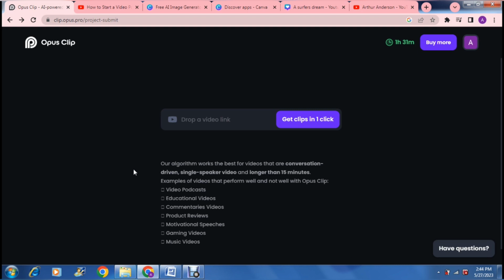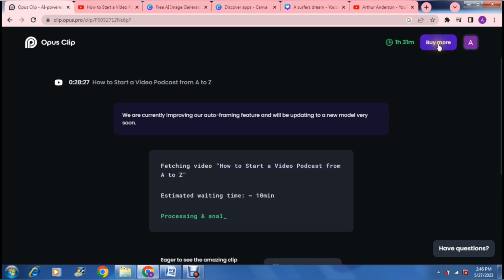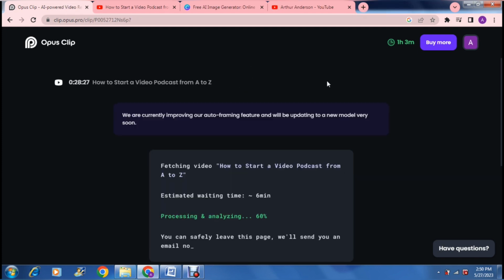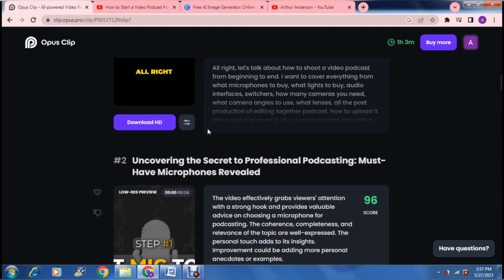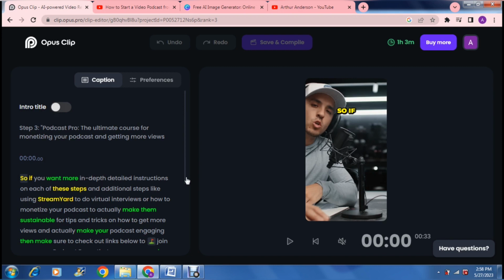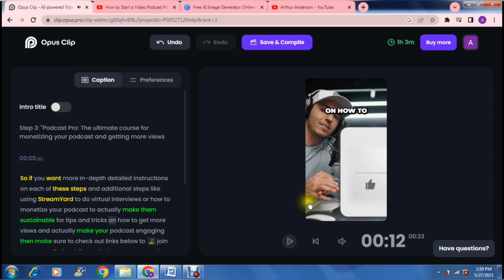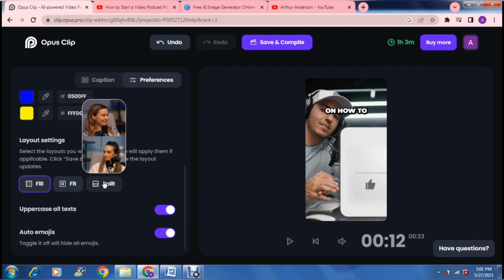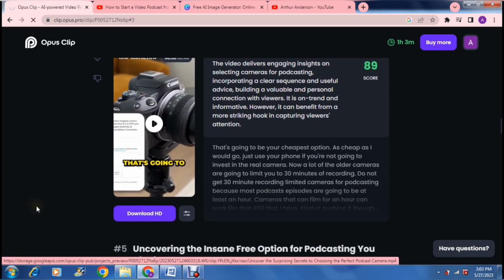How to make 10 clips from a long form video